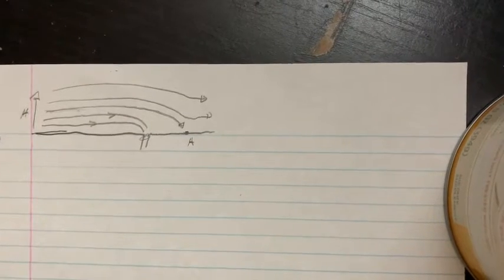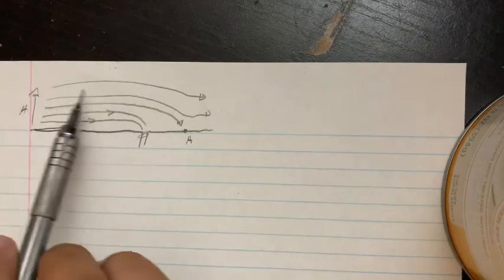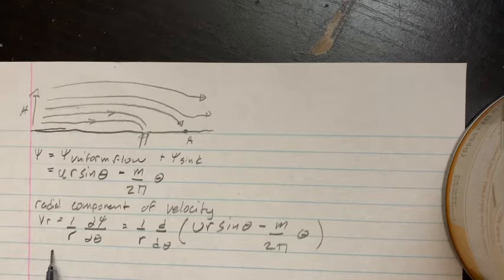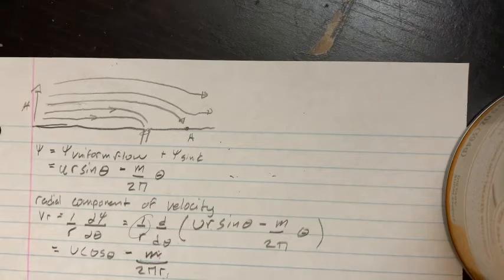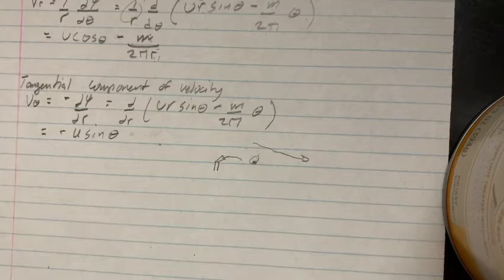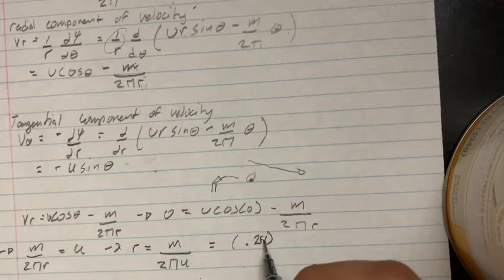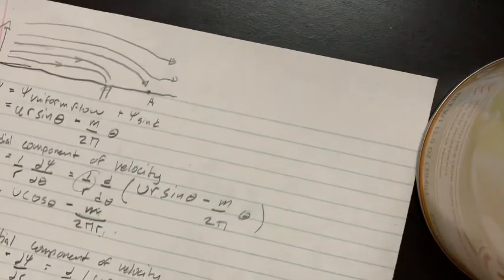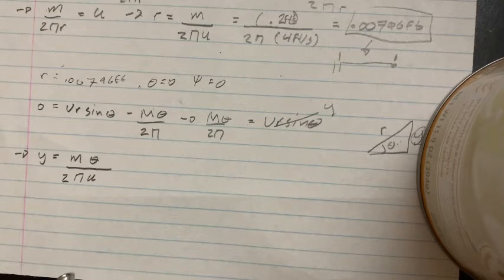Heruyuwono Day ME-360 video presentation 1